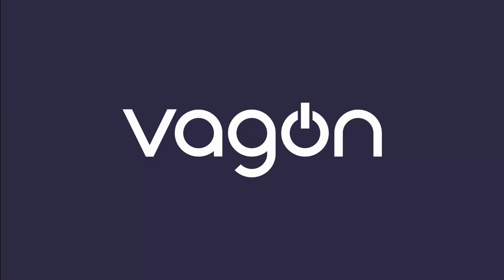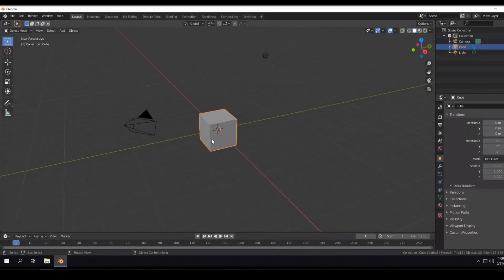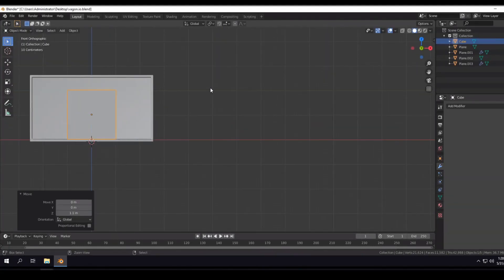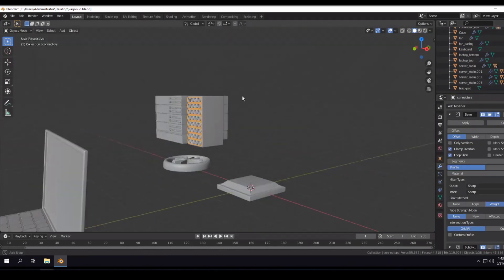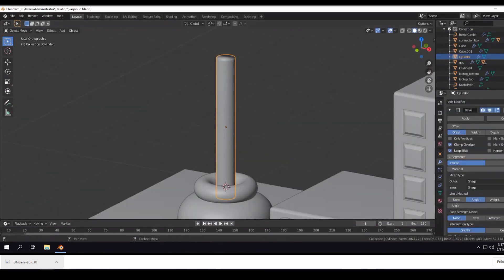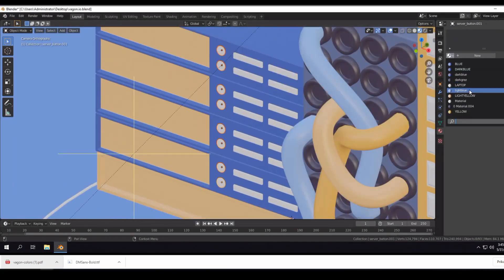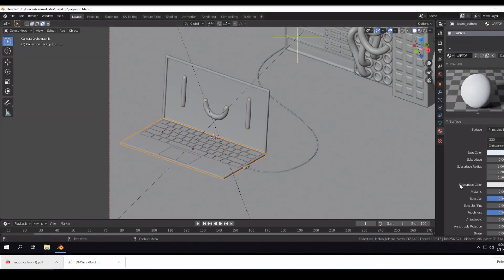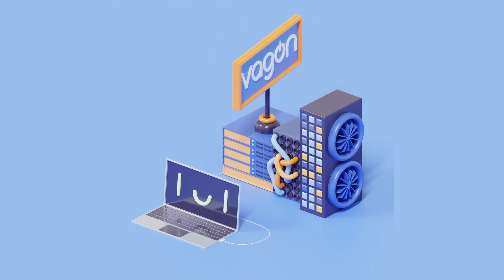THIS ANIMATION WAS MADE WITH A SUPER COMPUTER!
You can check Vagon following the link below;

In today's video we talk about Vagon.io, an absolutely new way of looking at remote work. Vagon.io is a service that offers you the possibility to rent a super computer for your creative needs. There's different performance packages you can select and it's an absolute joy to use. I wanted to to this service justice and use it as I use my computer every day for client and personal needs.